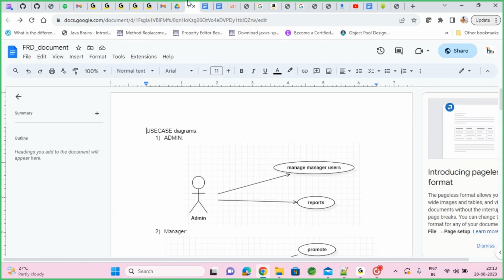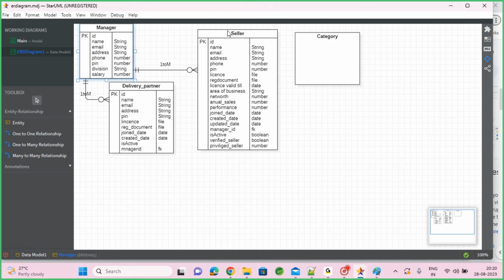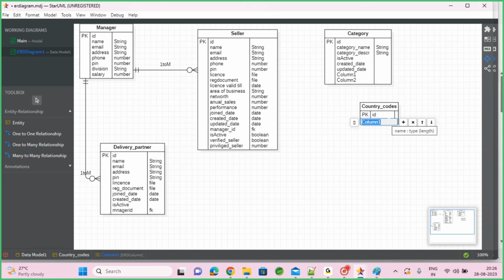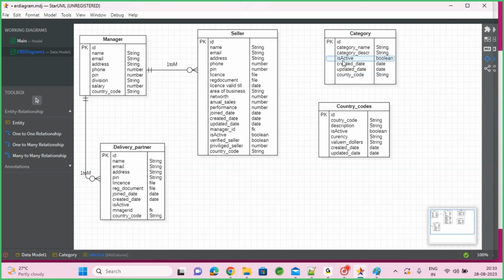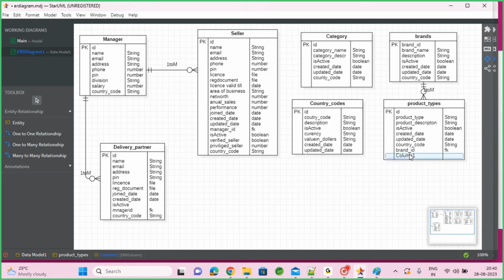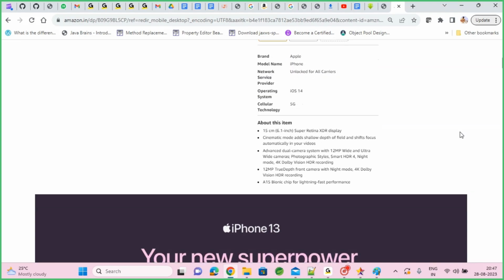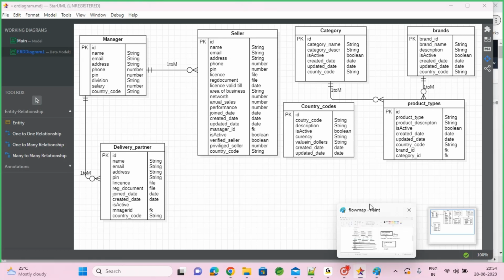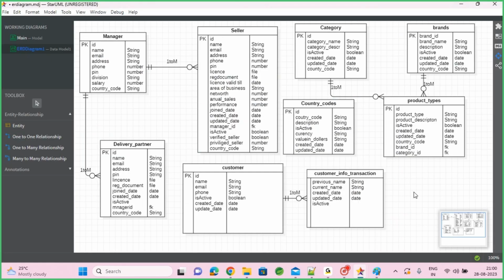Spring Realtime Project Session 4